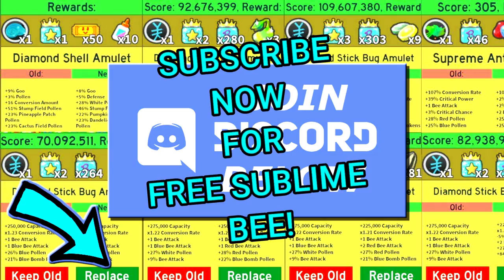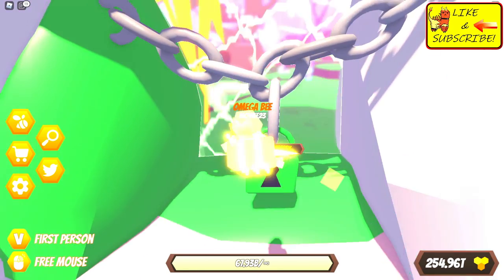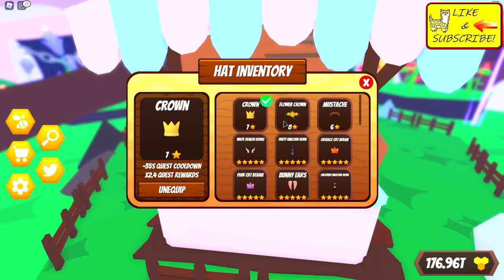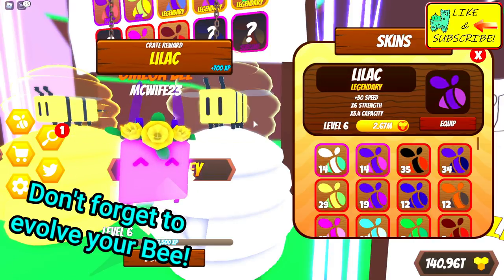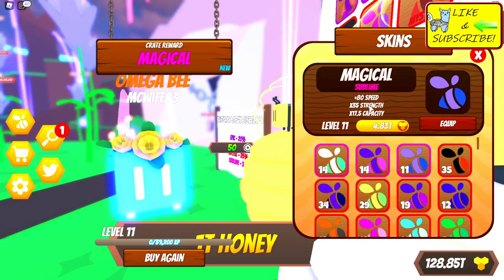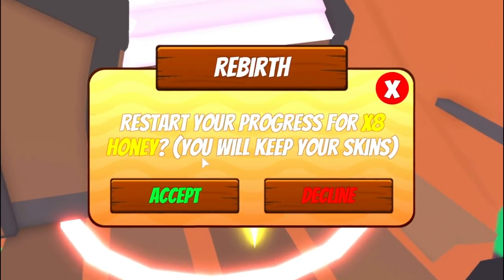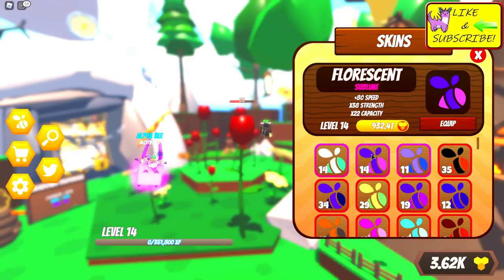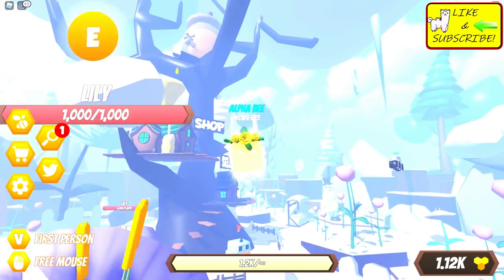*NEW UPDATE* OP ALPHA BEE + WORLD 8 UNLOCKED! 🐝 Bee Simulator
McWife23 just unlocked the NEW World 8 area AND the SUPER OP Alpha Bee! What Bee is your Favorite?

👕 McWife23 made us T-Shirt's! Wear one to Join us instantly!

If a 💲1 Shirt is too expensive I send FREE server links like 10 times daily in discord, shirt owners get dm'd before each run however.

                                                              💲 --- Current Tiers --- 💲
                              (All Tiers include the Perks from Previous Tiers as well.)

💎Tier 1 - Gets you Promoted in McProseph's Discord so that you can start getting direct pings every time McProseph is running Stick Bug!
💎Tier 2 - Gets you an additional Promotion in Discord and also provides pings from McProseph every time he is doing Stick Bug + Commando Chicks!
💎Tier 3 - Gets you an additional Promotion in Discord and also provides pings from McProseph every time he is doing Stick Bug + Commando Chicks + Sprout Parties + Meteor Showers!
💎Tier 4 - Discord Promotion + Gets you a Spot on McProseph's Friend List + Access to Whitelisted VIP Servers + a Custom Shout Out in McProspeh's Next video!
💎Tier 5 - *(Best Deal) Discord Promotion + Reserves a spot in EVERY run for LIFE + You control the Show! (VIP CHANNEL FOR 1ST DIBS) Tell McProseph what Server to Join! 1 on 1 assistance included + Hive Tips + Secret Discord Friendship Perks
💎Tier 6 - ??? By Tier 5 request only! Special in game perks that can't bee mentioned here + a Custom Shirt made by McProseph!

100% COMPLETE + [Jelly Bean] Trick // Bee Swarm Simulator
(2021) *NEW* Secret OP Code! Bee Swarm Simulator Roblox

*NEW* Best Code for BEE SIMULATOR 2021 🐝 Noob to Pro Roblox Codes

🌸NEW🌸 Easy "SUBLIME BEES" in Roblox Bee Simulator 🐝